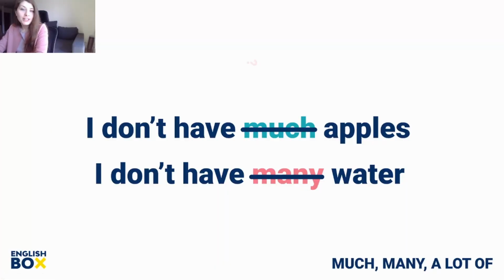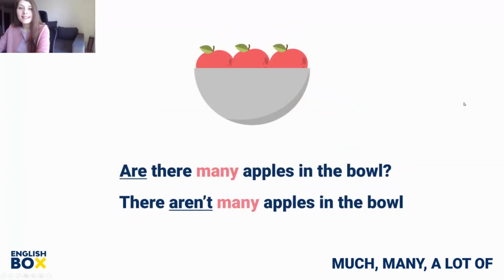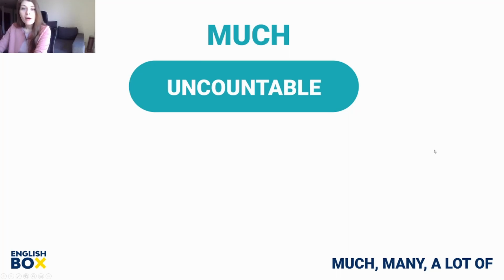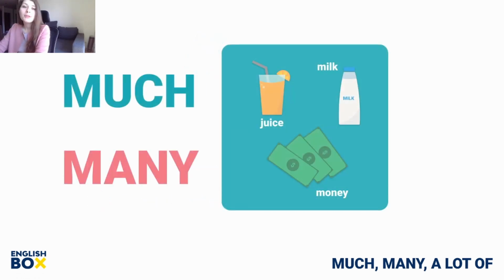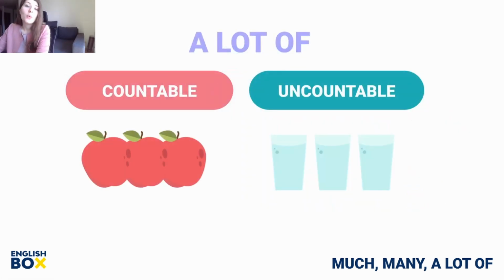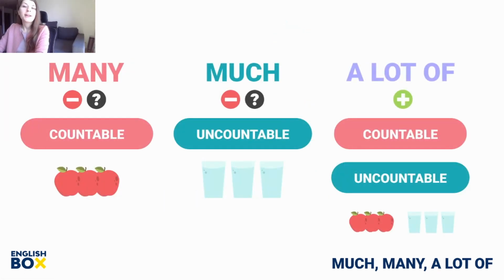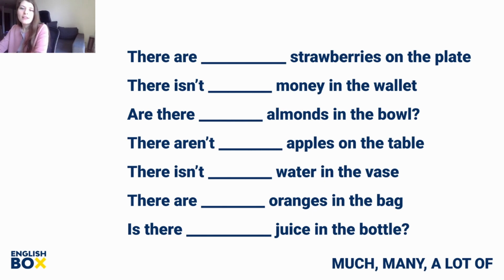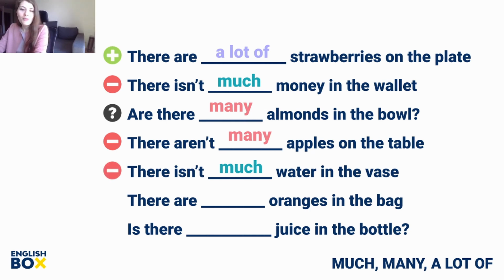MUCH vs MANY vs A LOT OF - English Lesson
Want more practice? Good luck!